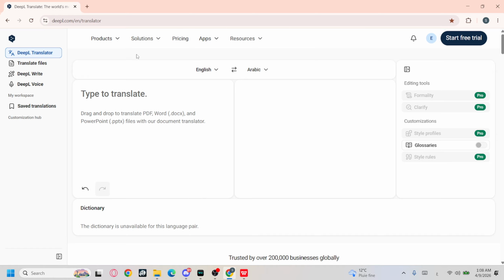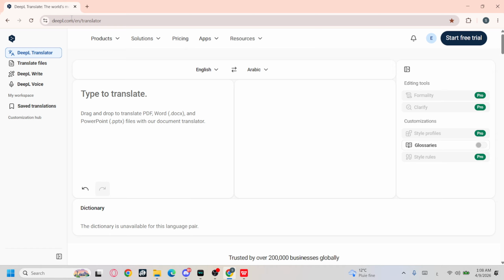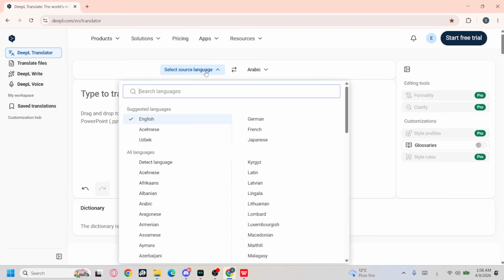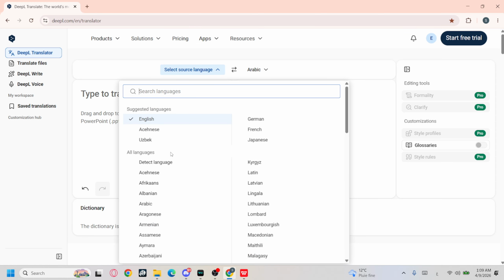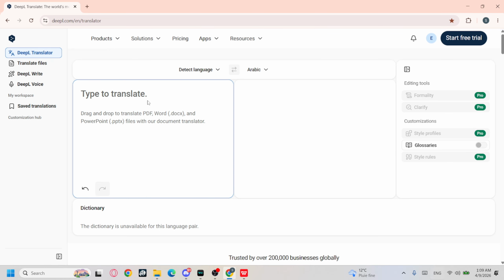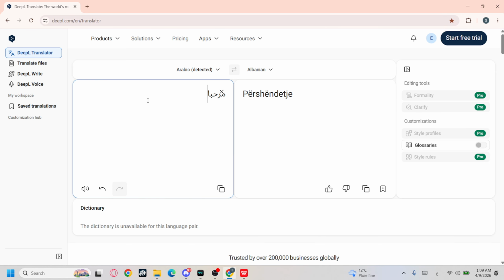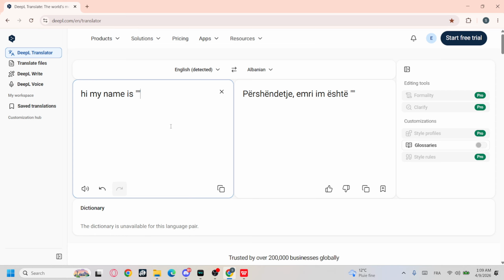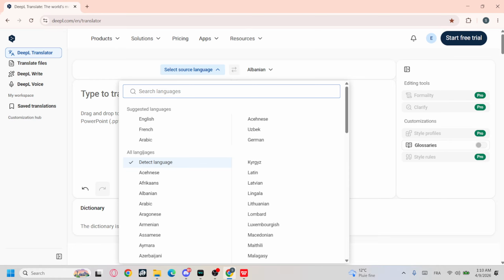How To Detect Language Automatically In DeepL! Tutorial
Today we talk about deepl translator,deepl translator review,Detect Language Automatically In DeepL,how to use deepl translator